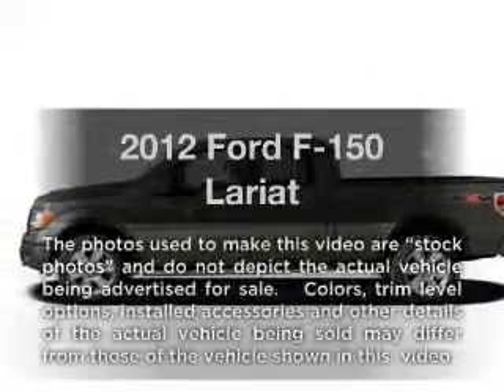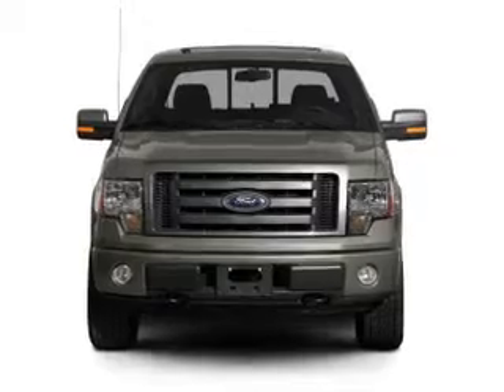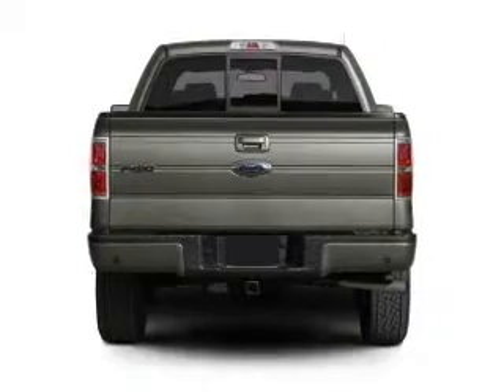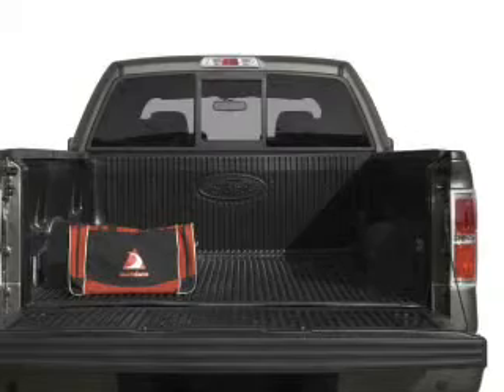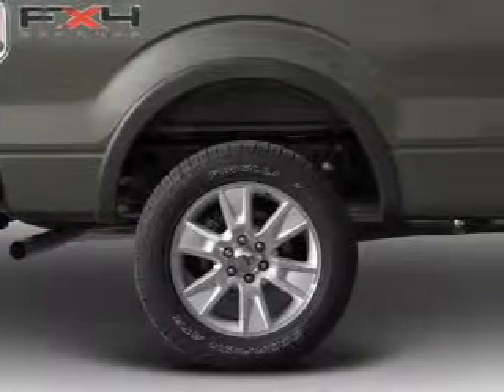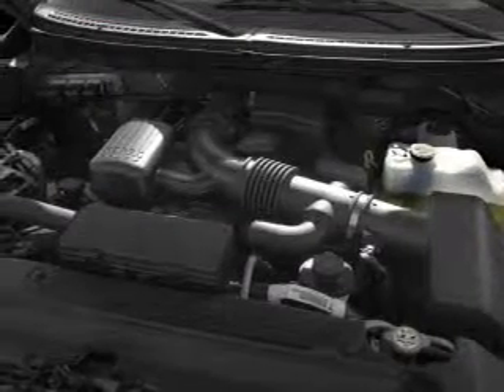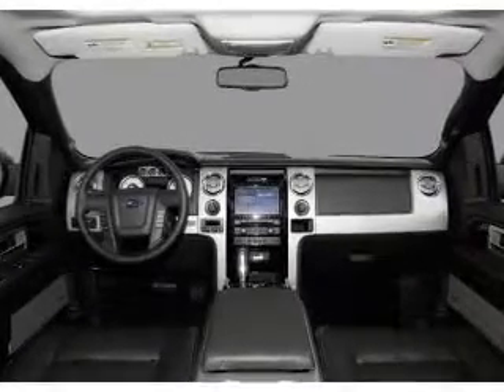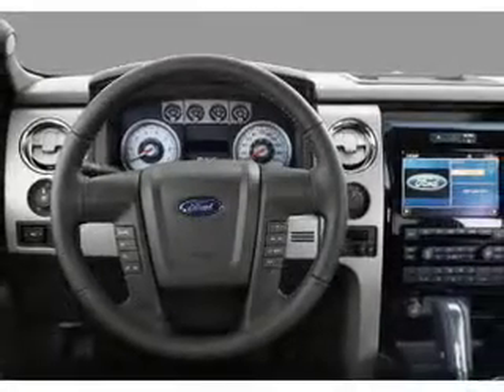2012 Ford F-150 - SMYRNA GA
Year: 2012
Make: Ford
Model: F-150
Trim: Lariat
Engine: 5.0 liter 8 cylinder 32 valve
Transmission: 6-Speed Automatic
Color: Sterling Gray Metallic
Mileage: 0
Address:
3860 S COBB DR SE